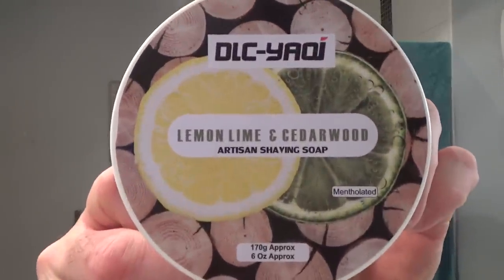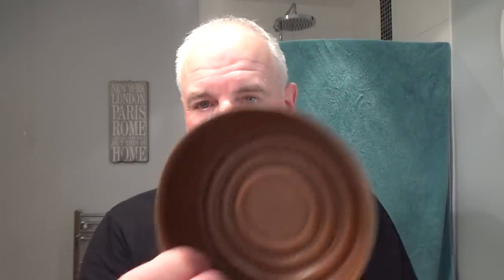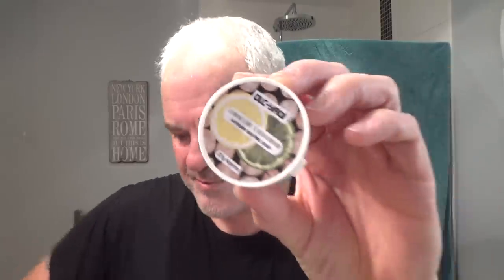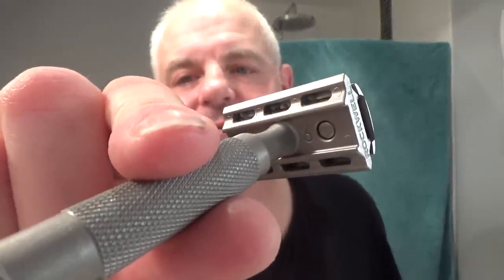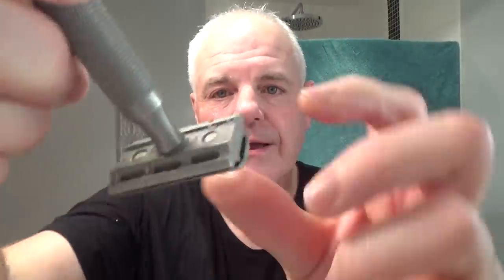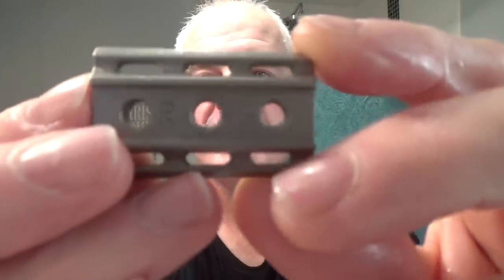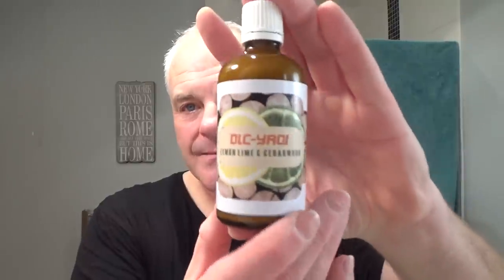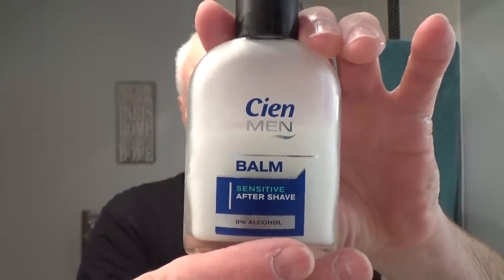Rockwell 6S - Yaqi Mojito Synthetic Brush - Yaqi Lemon Lime & Cedarwood Soap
Pre: Hot Shower
Soap: Yaqi Lemon Lime Cedarwood
Brush: Yaqi 24mm Mojito Synthetic
Razor: Rockwell 6S
Blade: Gillette Nacet (2)
Post: Cold Water Rinse
A/S: Yaqi Lemon Lime Cedarwood
Balm: Cien Aftershave Balm